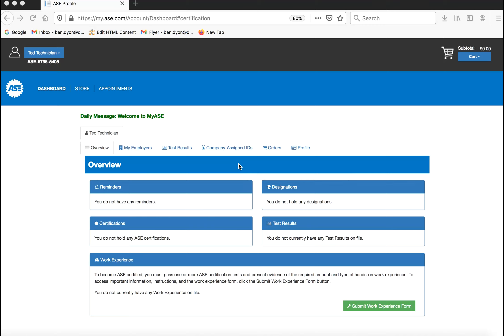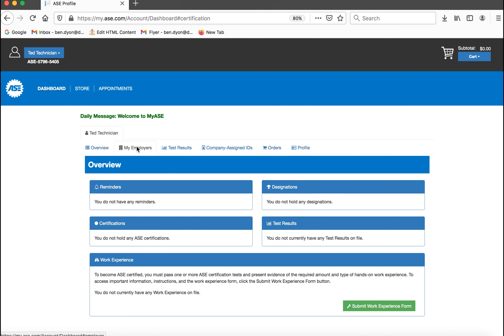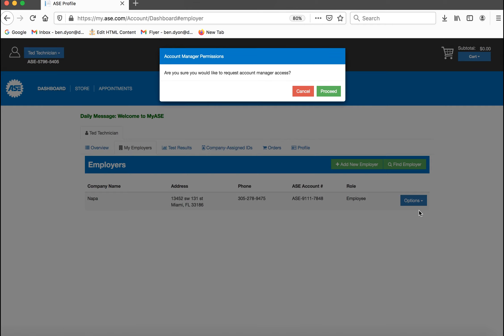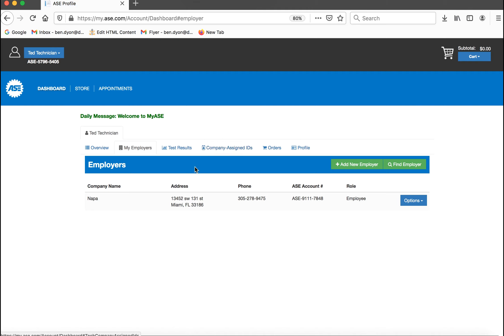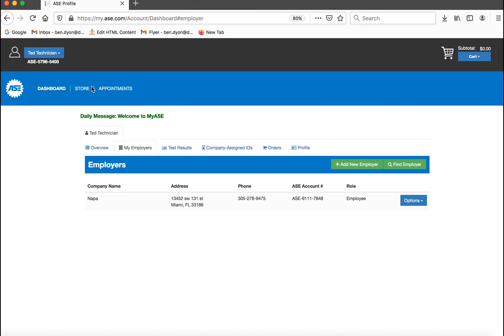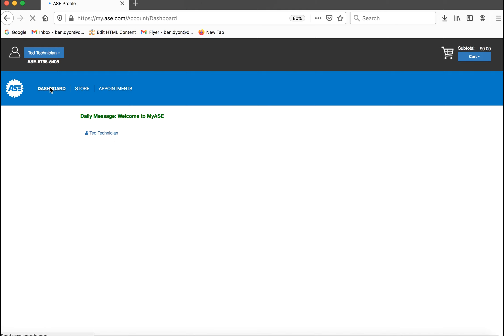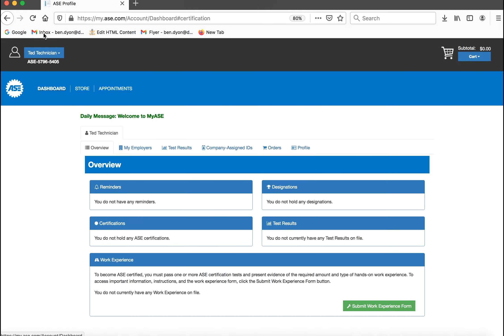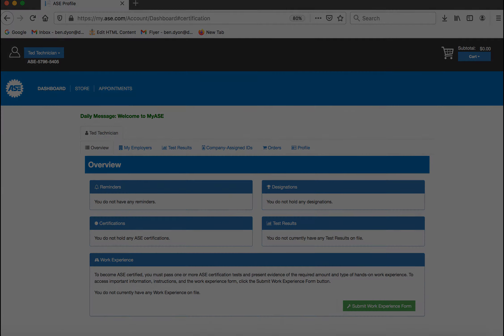How to Become a Company Account Manager in myASE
This tutorial explains how to request access to become a company account manager in myASE.